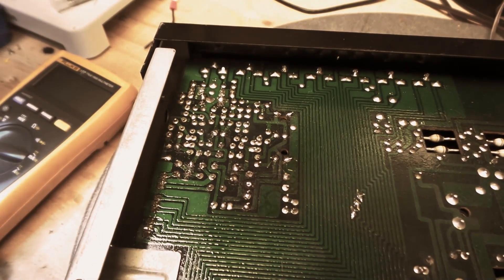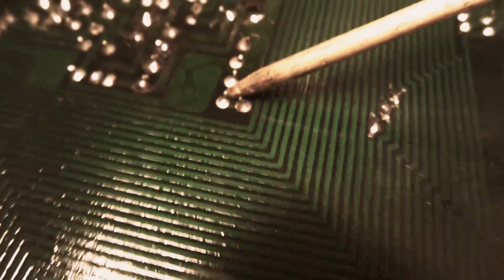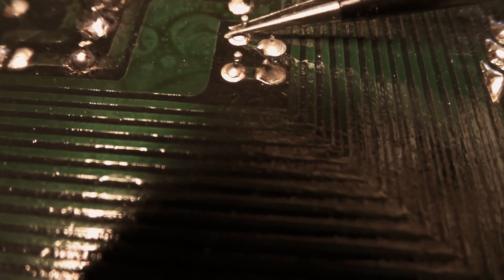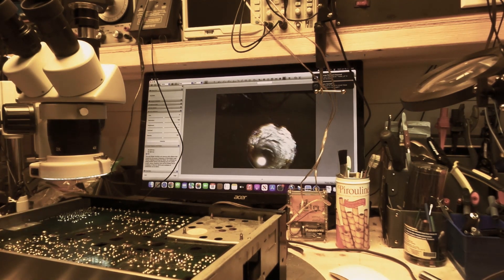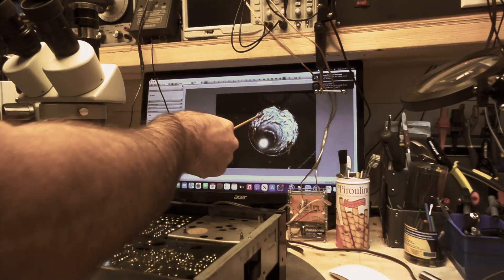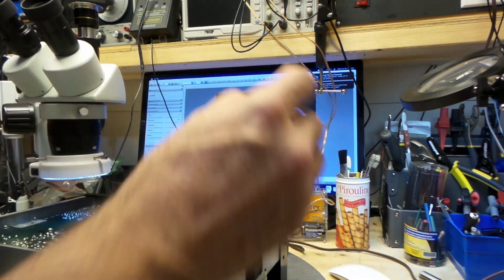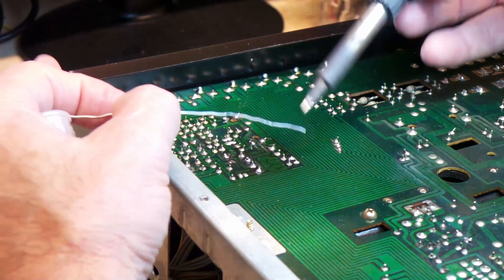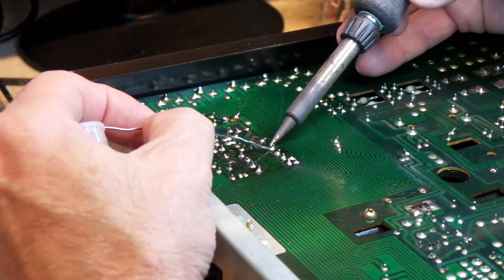Cold solder - How to spot them and repair'em.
I was repairing a Kenwood when I put it all back together, then the  phono was giving me issues,  after opening it up again, this is what I found.

*Important Note: most of my video's that are on my channel may involve high voltages that could cause harm to yourself or even death...If you follow my video's and try repairs yourself,  you are doing so at your own risk!!!